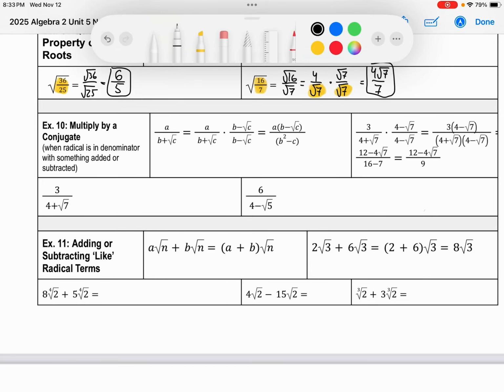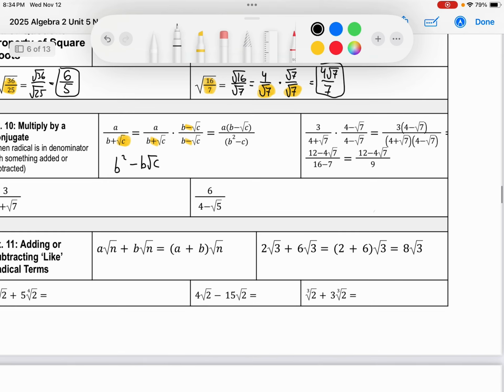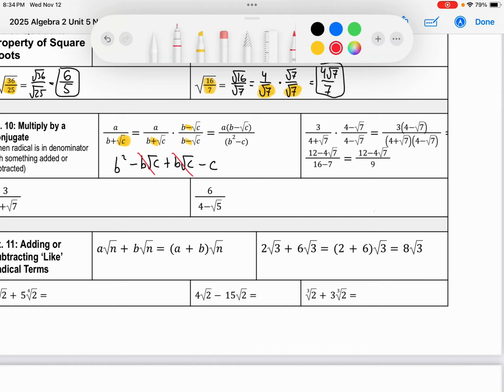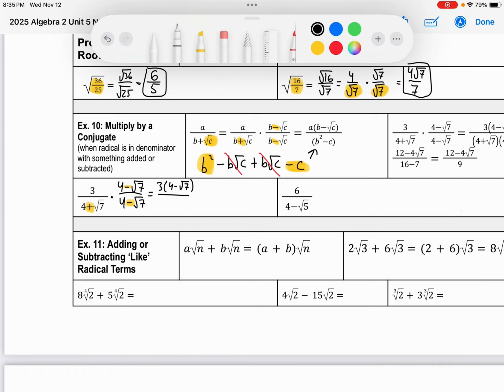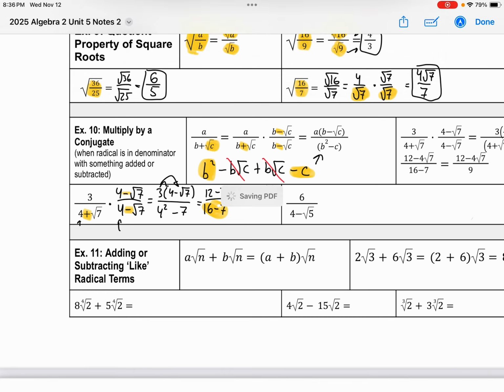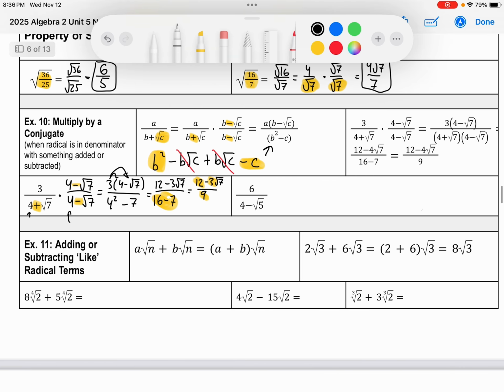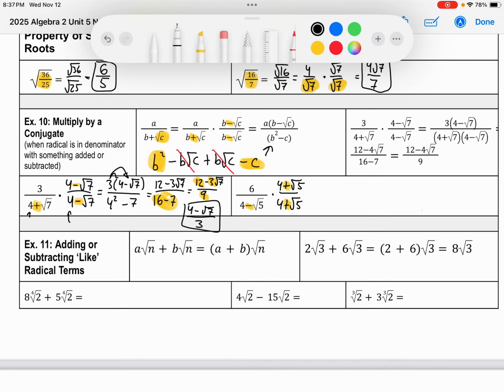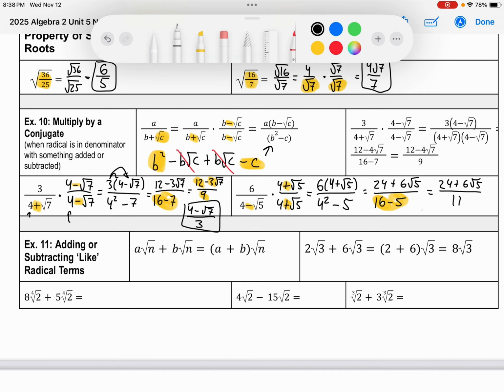Algebra 2 5.2 Notes Example 10